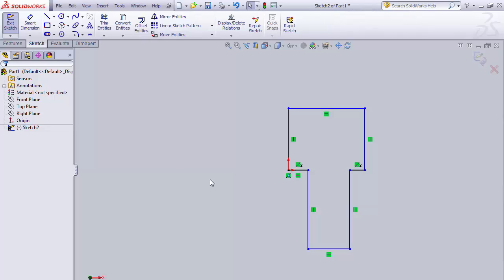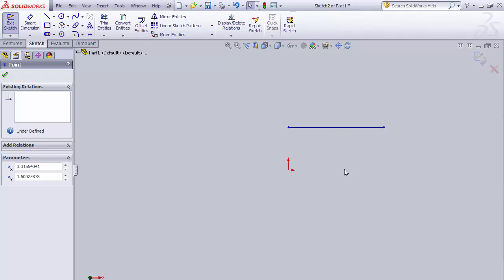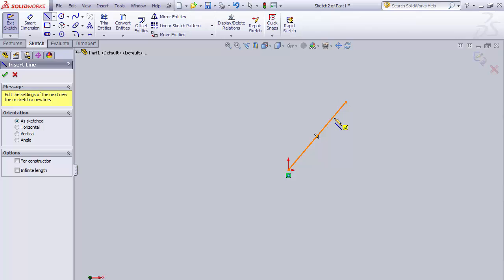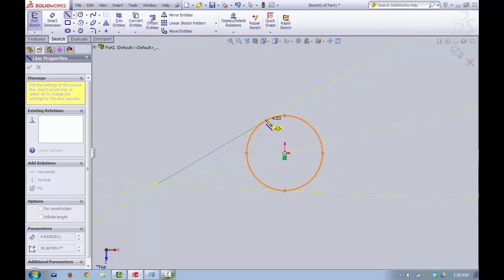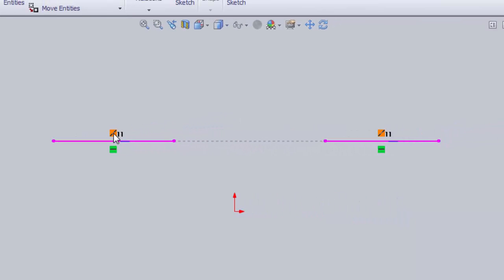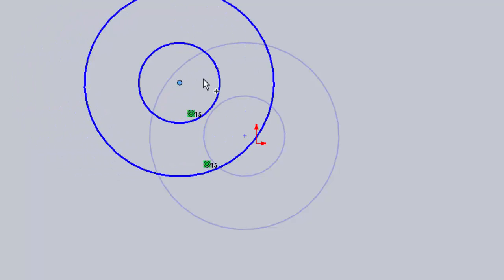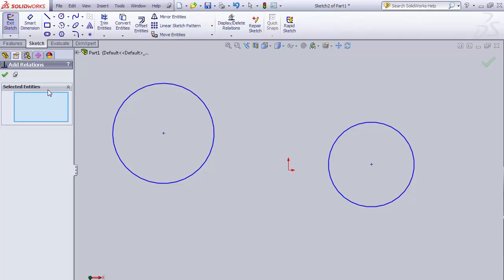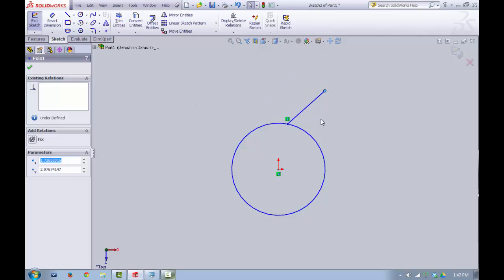SolidWorks relationships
This is the fifth video in a series of videos to learn the basics of SolidWorks.